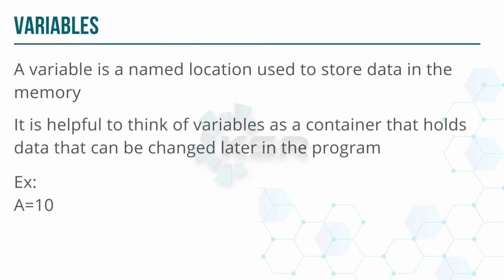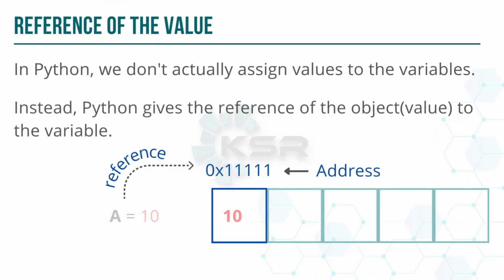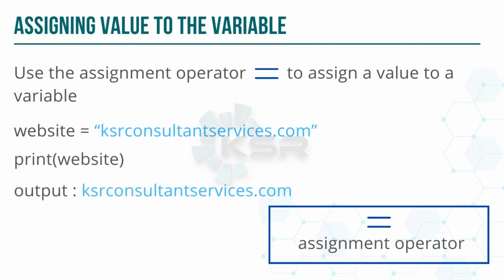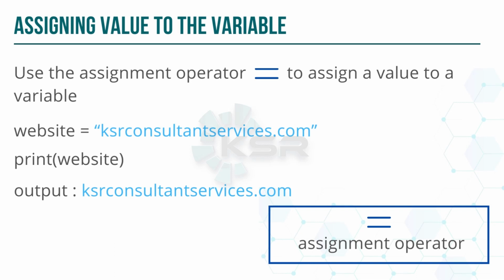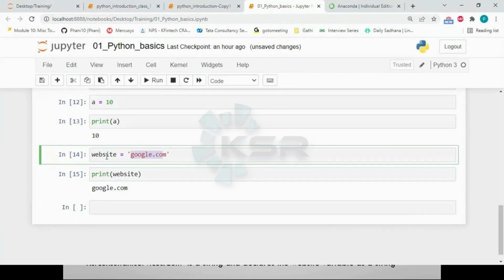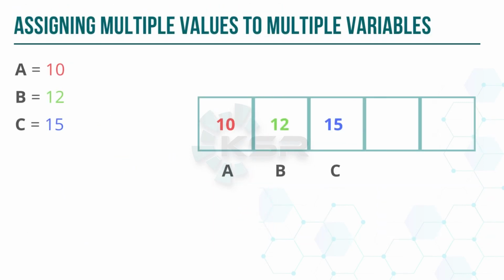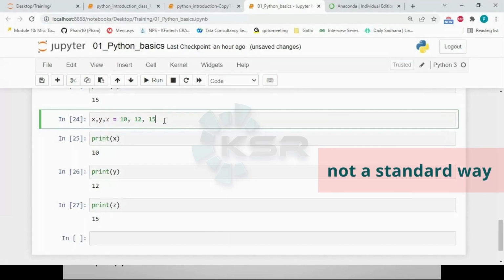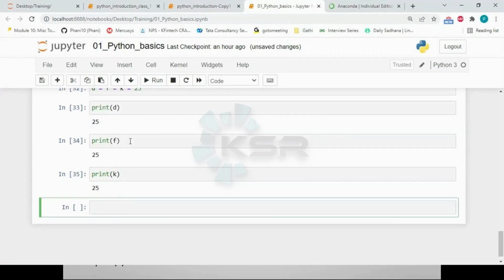Python Tutorial for Beginners-Part- 5 I Variables in Python | Python Basics I KSR Datavizon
In this video we will explain about Variables in Python.

A variable is a fundamental concept in any programming language. It is a reserved memory location that stores and manipulates data. This tutorial on Python variables will help you learn more about what they are, the different data types of variables, the rules for naming variables in Python. You will also perform some basic operations on numbers and strings. We’ll use Jupyter Notebook to implement the Python codes.

0:00 Introduction
0:10 Variables
0:32 Declaration of Variable
2:35 Assigning the value to Variable
5:24 Changing value of the variable

1. Python Is Beginner-Friendly.
2. Python Is Versatile.
3. Python Developer Roles Are in High Demand.
4. Python Boasts a Supportive Community.
5. Python Is the Fastest-Growing Programming Language.

1.24*7  recorded sessions Access & Support
2. Flexible Class Schedule
3. 100 % Job Guarantee
4. Mentors with +14 yrs.
5. Industry Oriented Courseware
6. LMS And APP availability for good live session experience.